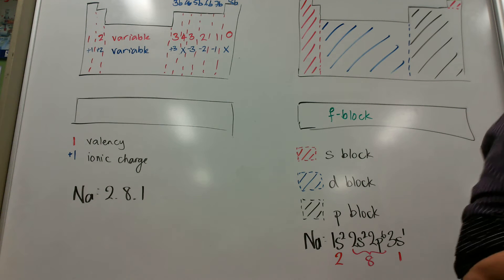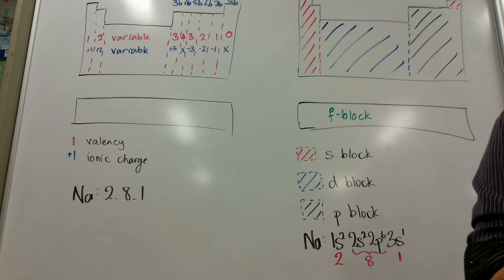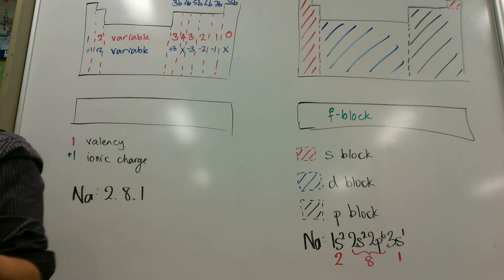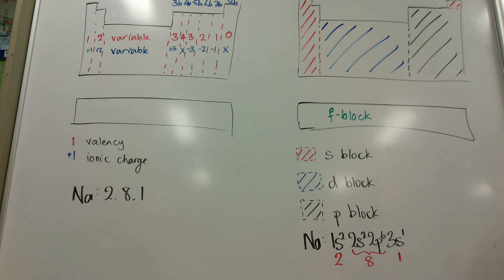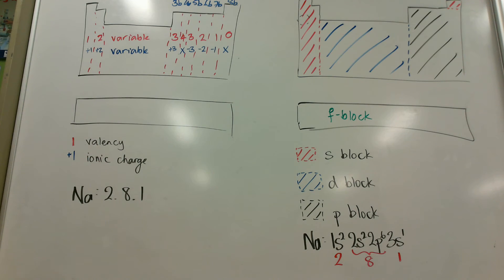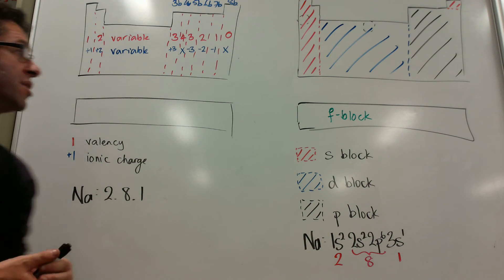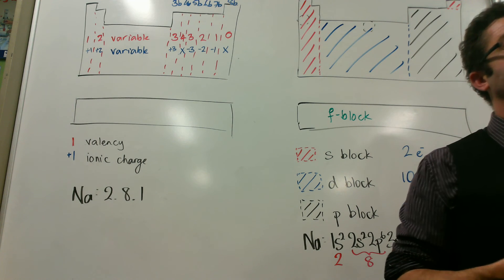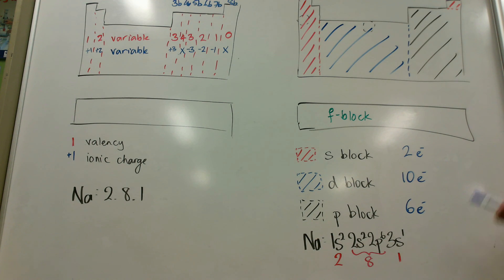spdf Notation Introduction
We use the Periodic Table to predict the valency of and ions formed by each element. However, this only works reliably up to 20 (calcium). This introduces a more precise way to look at electron configurations, so we can explain the ionic charges and oxidation states of the transition metals, along with other Periodic Trends.